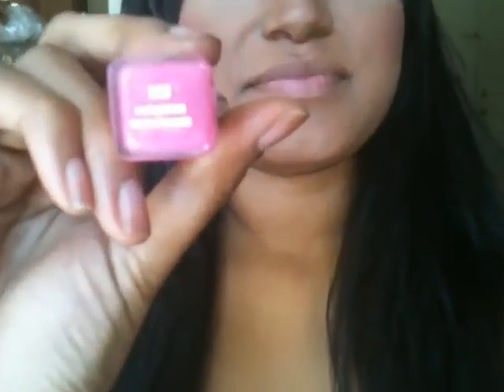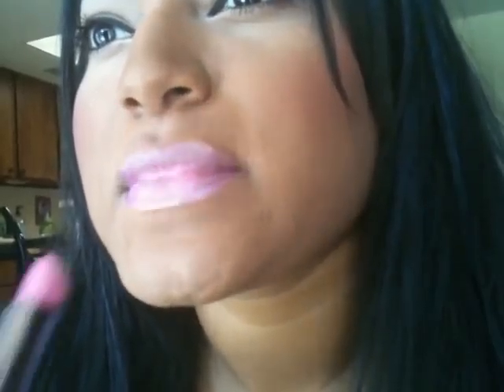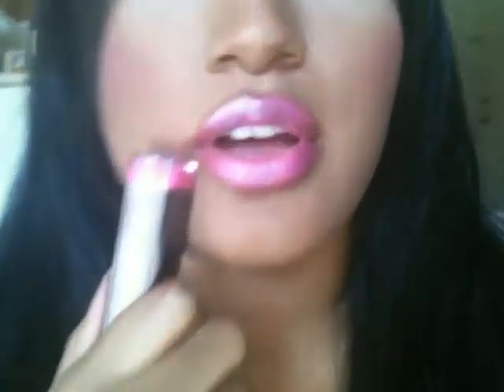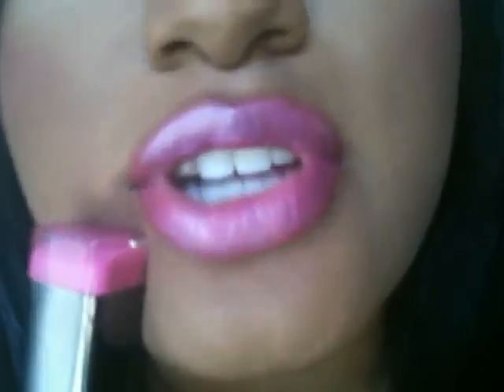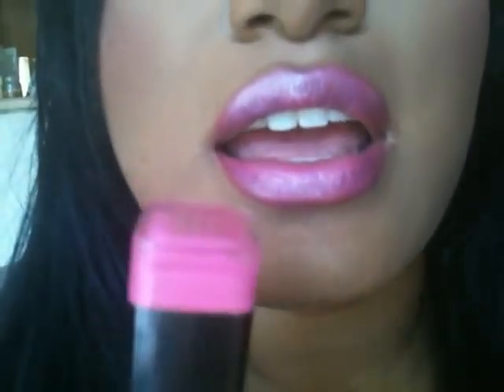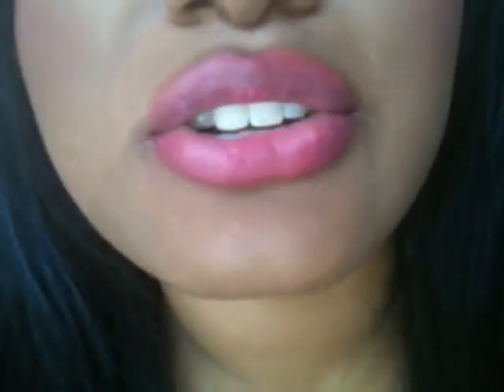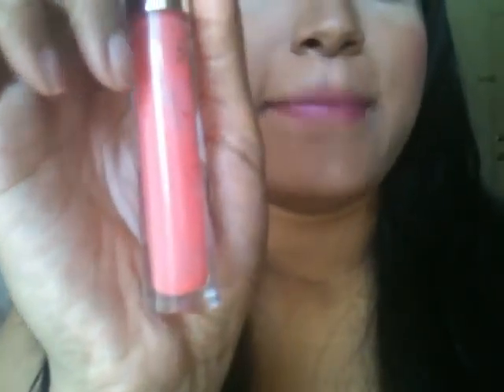Delicious Lips for everyday!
Hey beautiful subbies! Here again to show you how I did my lips for a quick and easy look! Enjoy!

Covergirl enchantress 365
Debbie buxom(BE)

Xoxo Gena